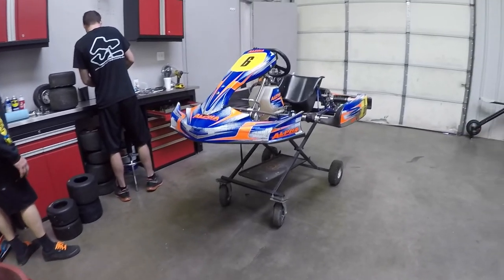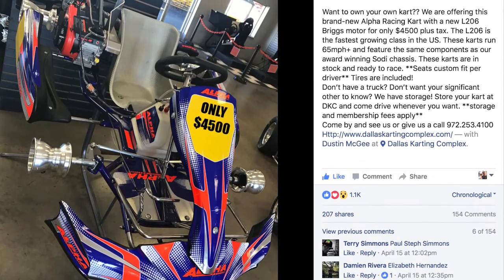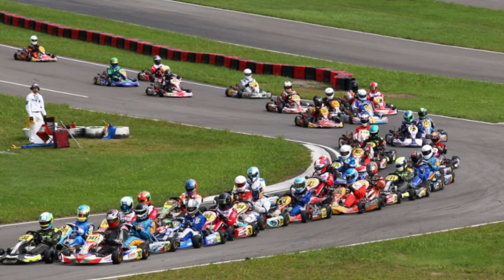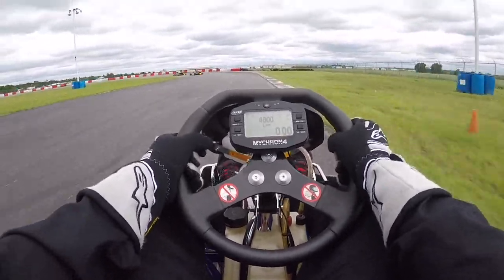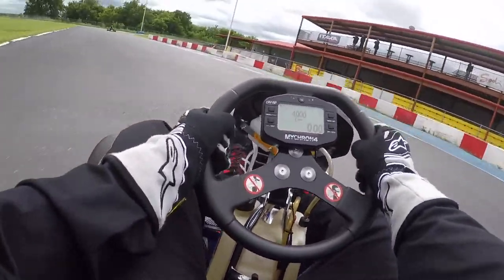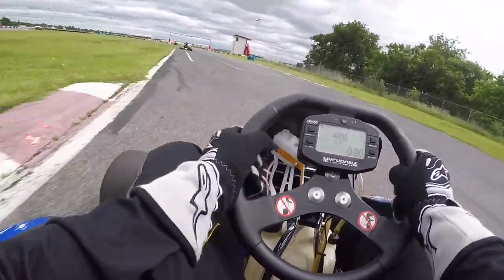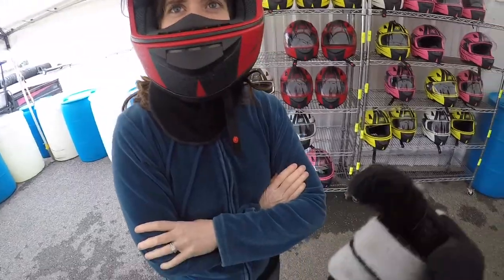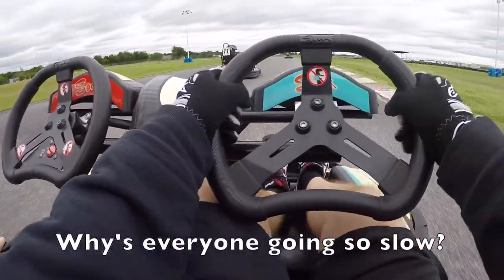First Drive: Briggs & Stratton L0206 Race Kart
I was given the opportunity to test a Briggs & Stratton LO206 at the Dallas Karting Complex so I jumped at the chance! Having previously only driven their rental karts, the LO206 was a ton of fun to drive and will most likely be the next step I take. I just wish it didn't sound like a big wet fart...

After that, my wife and I strapped into a two-seater kart and hit the track! Watch for her death grip!

The Guide To Road Racing on a Budget